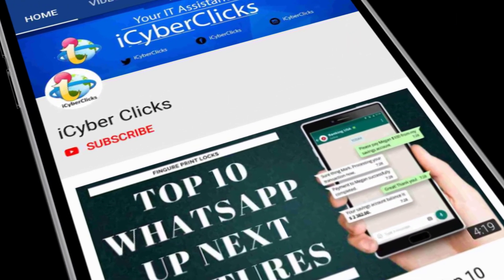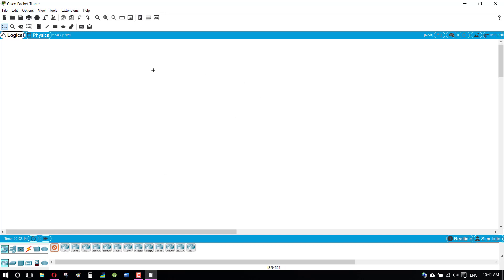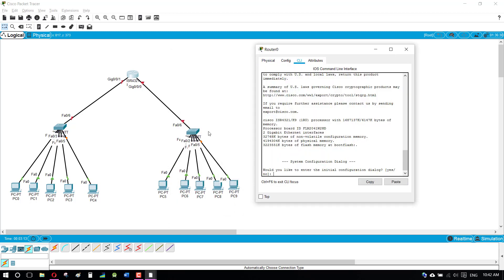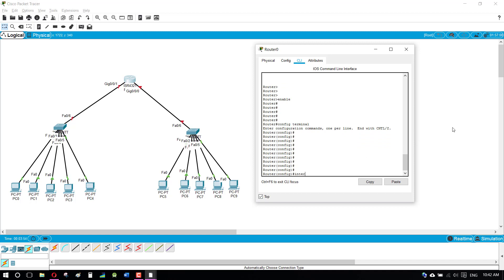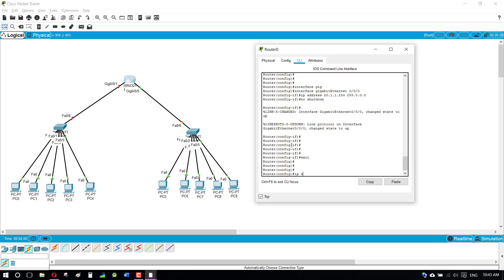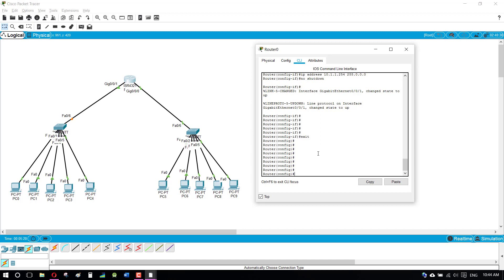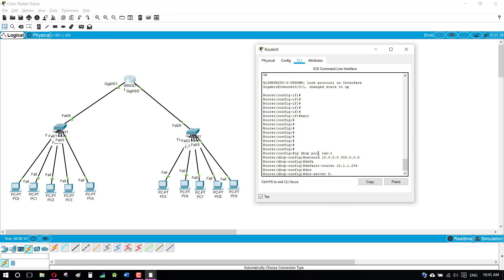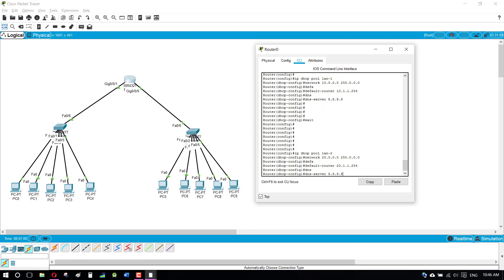Router as DHCP Server | Day 3: Free CCNA Series (200-150)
In this video, we will learn about the configuration of CISCO Router as DHCP (Dynamic Host Configuration Protocol). The DHCP is basically the automatic process of assigning the IP address to connected node.